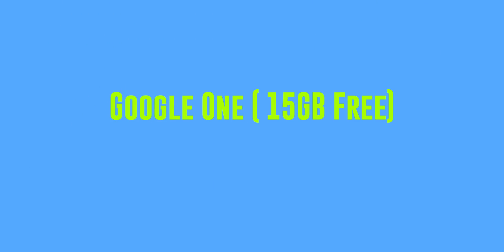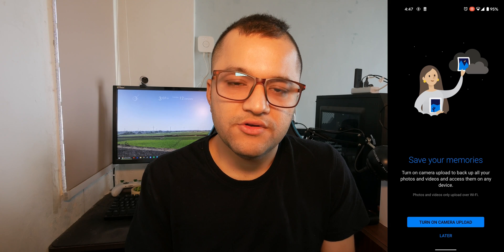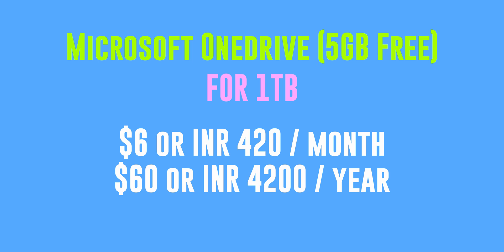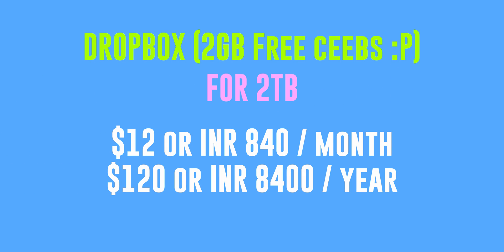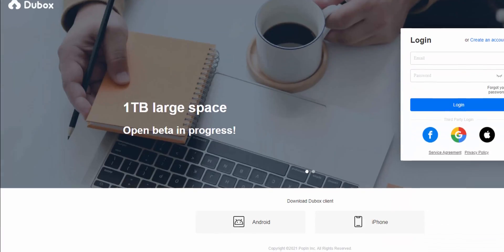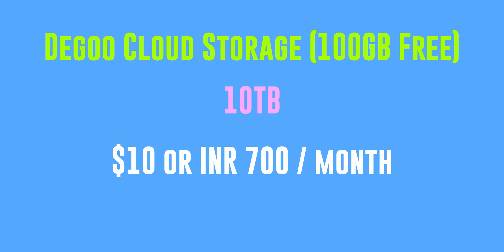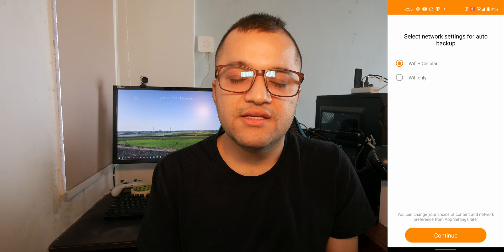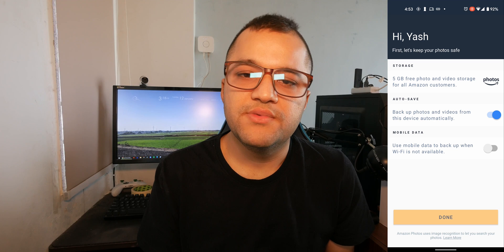Best Cloud Storage Options for Photos and Videos | 2021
What options are available once Google Photos Ends the Unlimited Free Storage of Photos and Videos?

00:00 Google one
01:53 Onedrive
02:38 Dropbox
02:54 Dubox 1TB FREE
03:31 Degoo
04:00 JioCloud
04:39 Amazon Photos
05:13 Conclusion